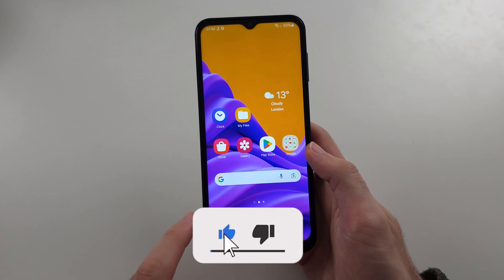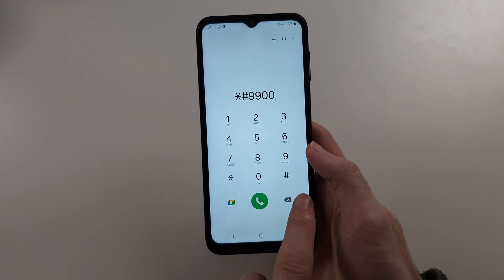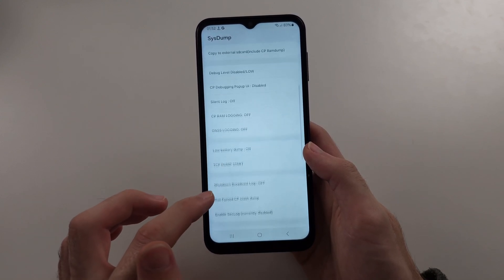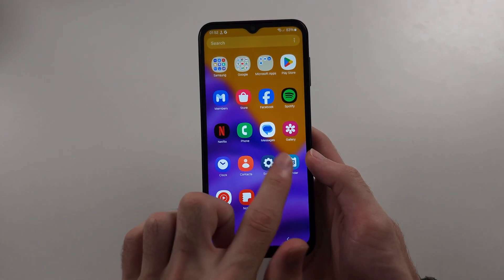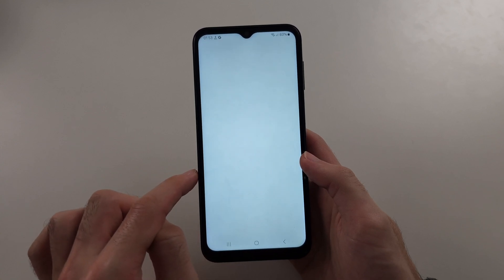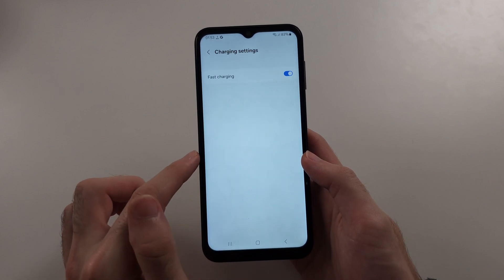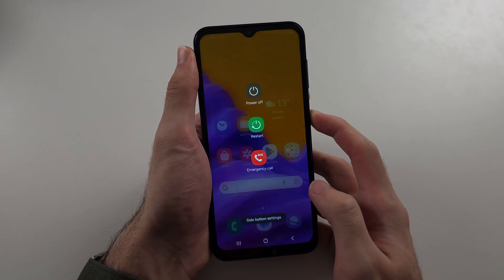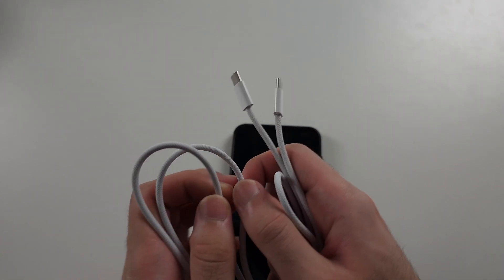Samsung Galaxy A14 Not Fast Charging? Solved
Welcome to our troubleshooting guide for fixing the fast charging issue on your Samsung Galaxy A14! In this video, we’ll cover the common reasons why your device might not be fast charging and provide step-by-step solutions to resolve the problem. Whether it’s a cable issue, adapter problem, or a software glitch, we’ve got you covered. Follow along to get your Galaxy A14 charging at full speed again.